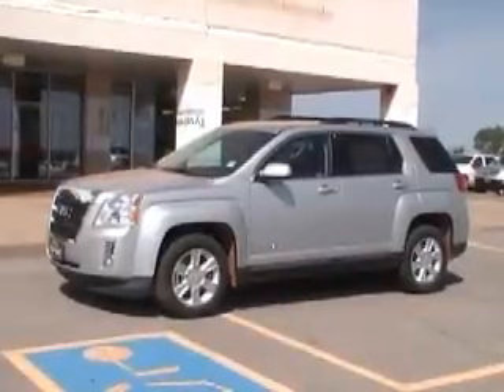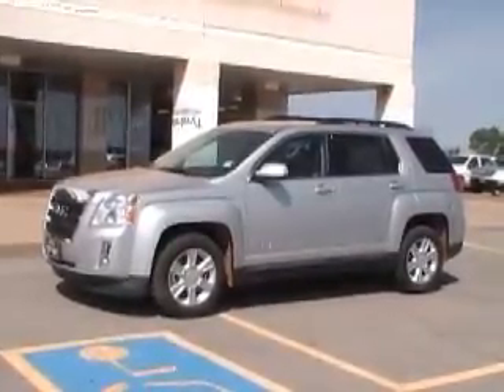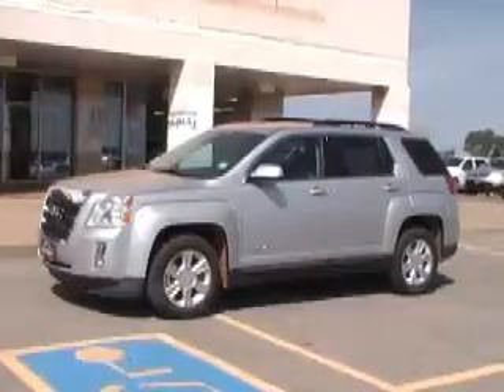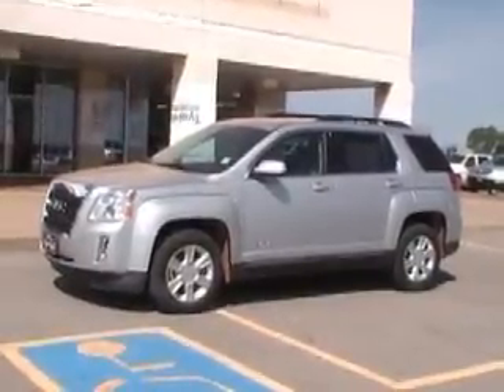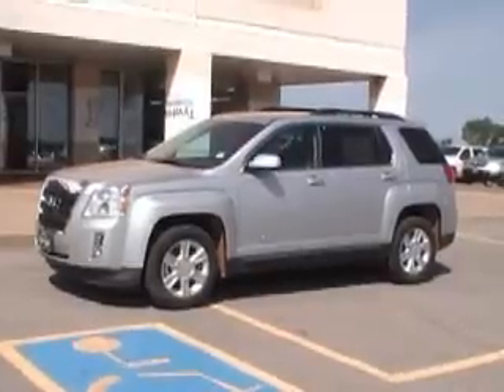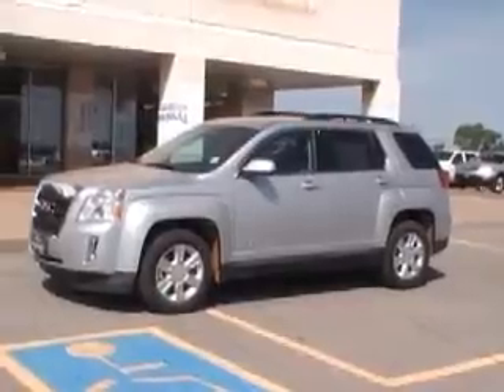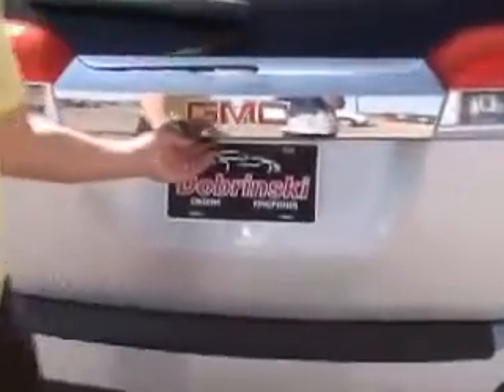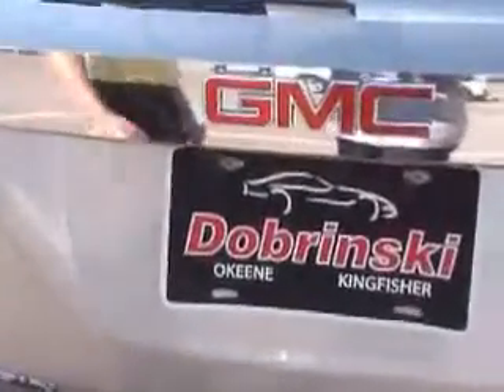Stk # 13478 2013 GMC Terrain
2013 GMC Terrain in QuickSilver Metallic with tu-tone cloth interior.  Options include alloy wheels, keyless entry, power driver's seat, power window, locks, tilt and cruise, OnStar, Bluetoothe, back up camera, etc., etc.  If you are at all interested in this Yukon XL, set up an appointment to test drive it.  If you like it, make us an offer to own it!!  We know your time is valuable.